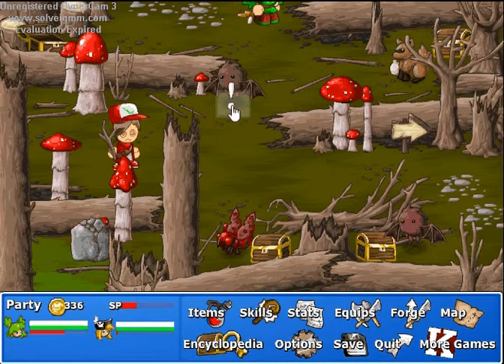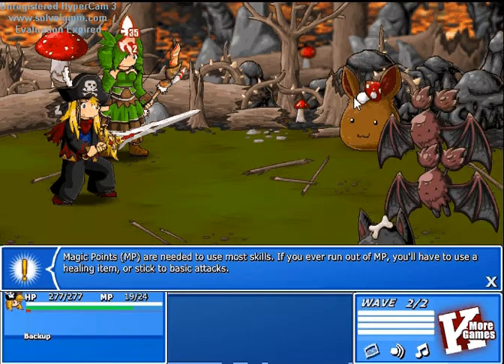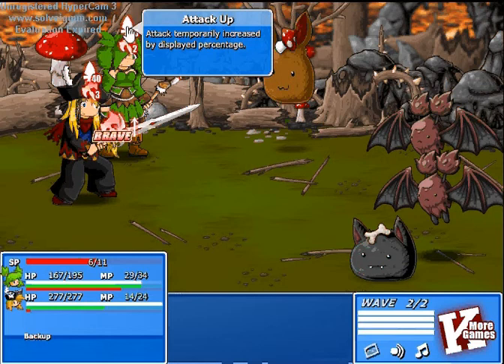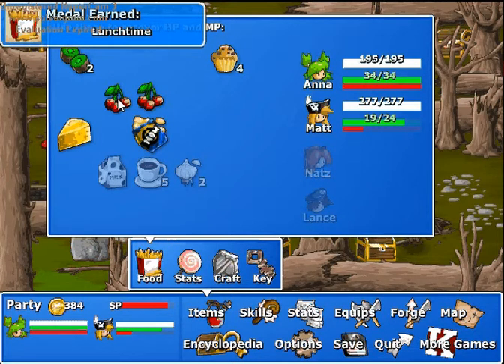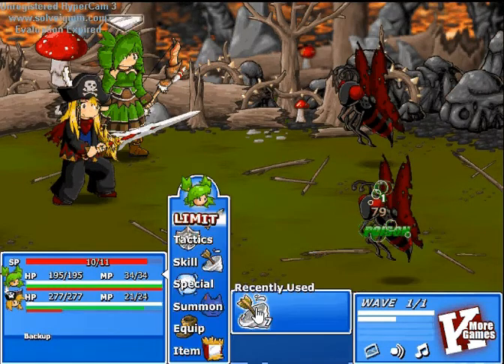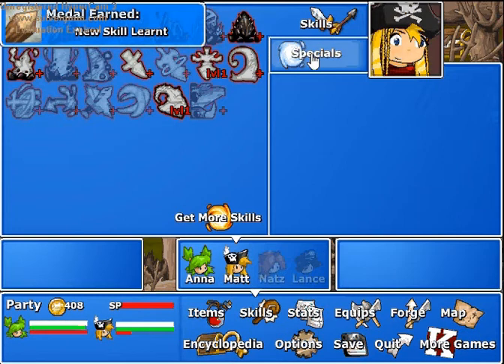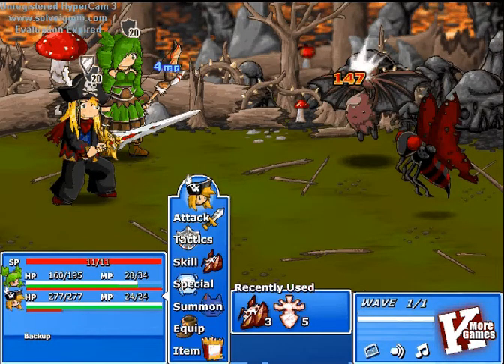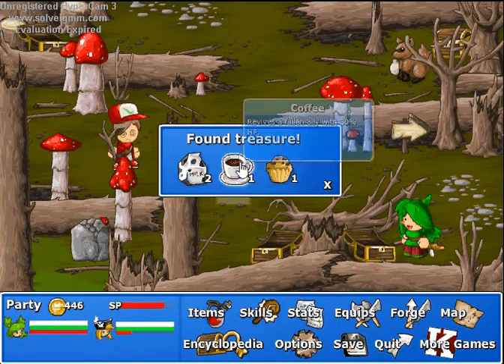Let's play:Epic Battle Fantasy 4 ep 3 more chests!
Today we kill some mobs for chests and carry on! like fav and sub for more comment what music in the game you want me to play and i will see y'all next time! remember always a :D never a D: